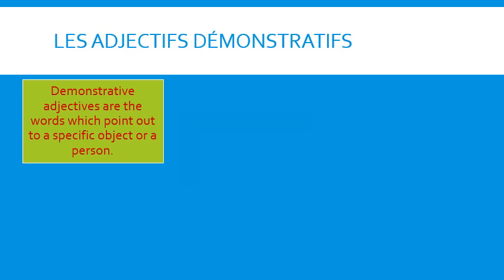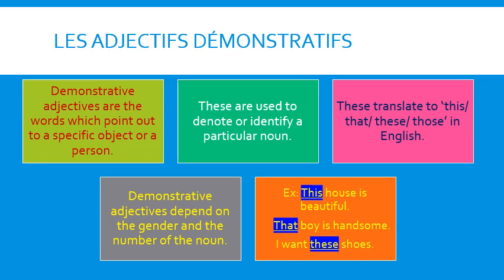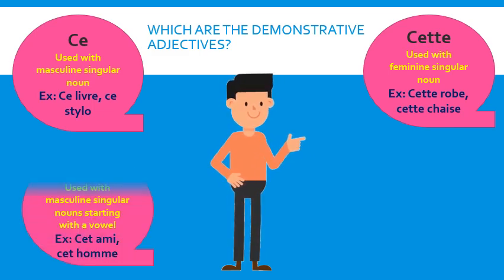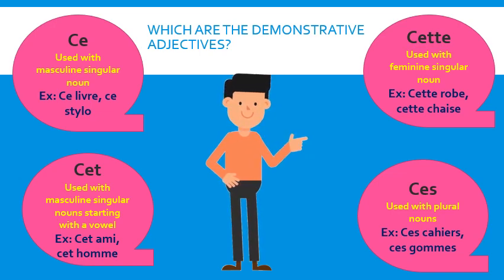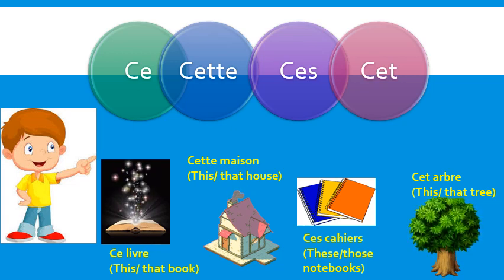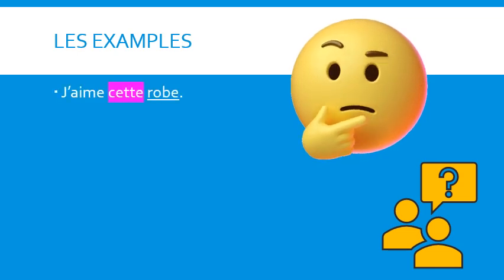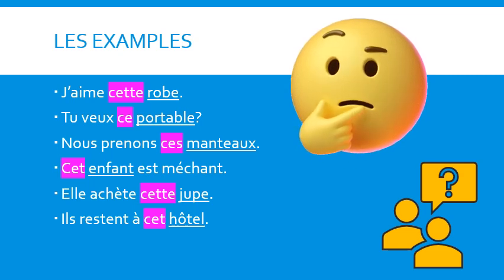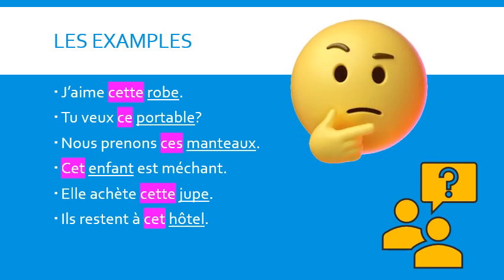Les adjectifs démonstratifs (Ce, cette, cet, ces)-Learn French|French academy|Easy lessons|Tutorials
Learn about demonstrative adjectives in French with detailed explanation and examples in English. Know how to use demonstrative adjectives based on the gender and number of the noun i.e masculine, feminine, singular or plural nouns.

Leave your questions, comments or feedback in the comments section below.

Follow on Facebook- @frencademie